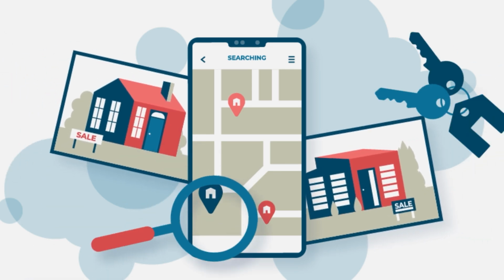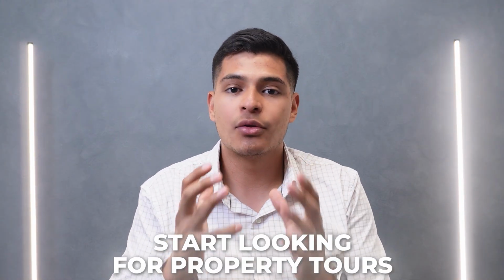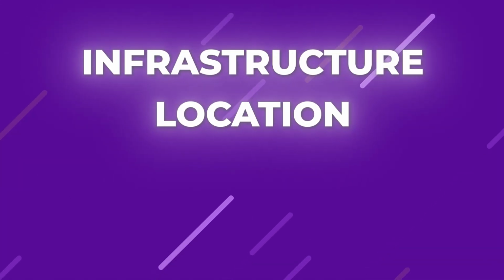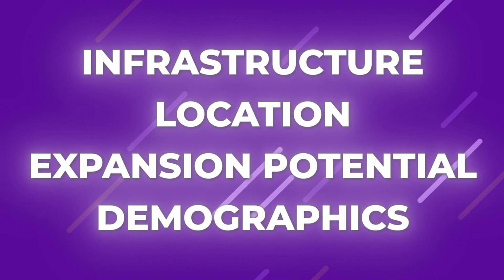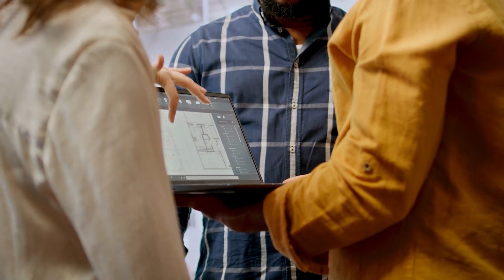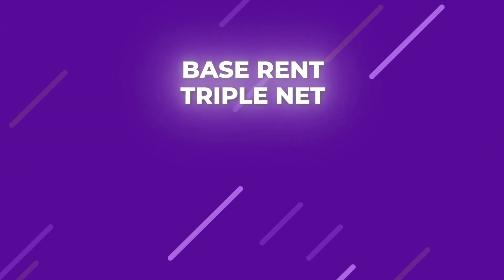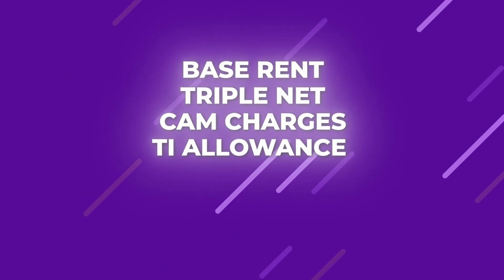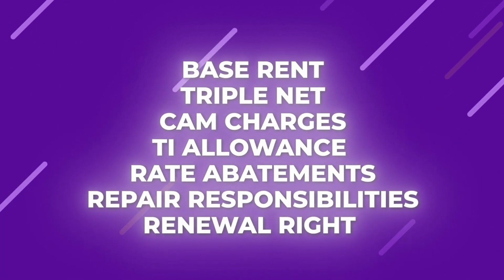What Is a Tenant Rep and Why You Need One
In this video, we dive deep into understanding what a Tenant Representative (Tenant Rep) is in commercial real estate and why hiring one is essential for your business success. Whether you're leasing office space, retail locations, or industrial properties, a tenant rep ensures your interests are protected and your goals are met.

You'll learn:

Exactly what a tenant rep does and doesn't do.

How a tenant rep can save you time, stress, and significant amounts of money.

The benefits of professional negotiation on your behalf.

Why landlords have their own agents—and why you need your own representation too.

As a commercial real estate broker specializing in tenant representation with KW Commercial, I've helped numerous clients secure ideal spaces, avoid hidden pitfalls, and negotiate favorable lease terms. My mission is to empower business owners to make informed decisions that drive long-term success.

If you're a business owner or decision-maker navigating commercial leases, this video is for you.

🏢 KW Commercial